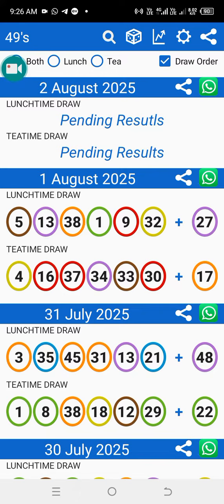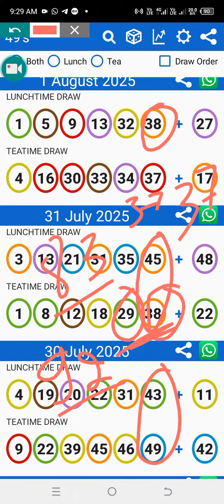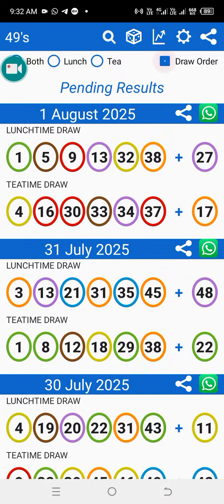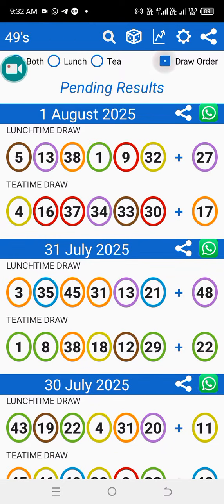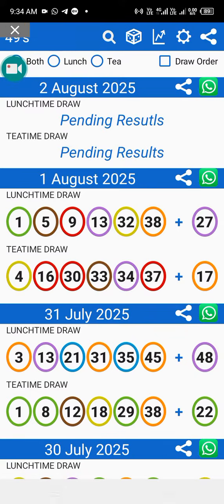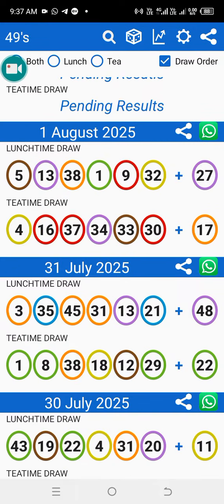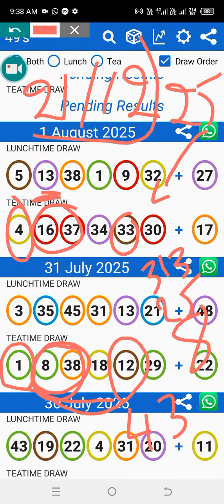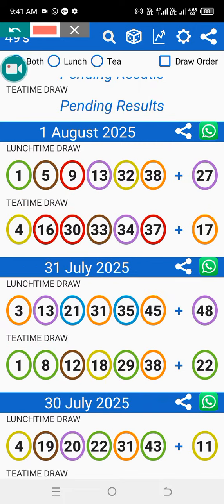New Strategies To Win 3-5 numbers Uk49's Lunchtime And Teatime